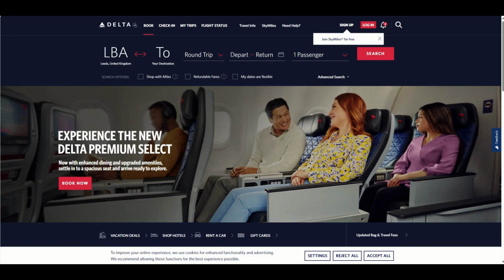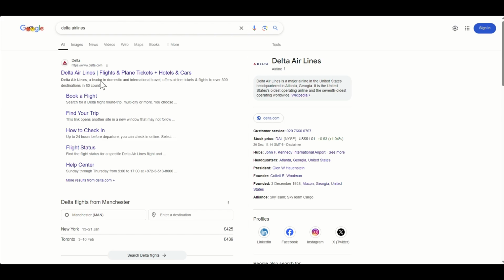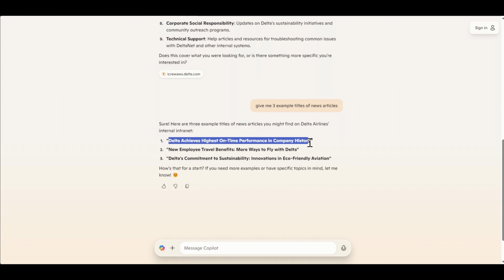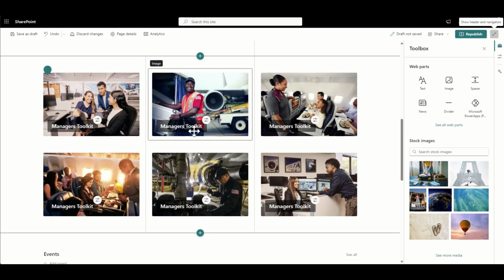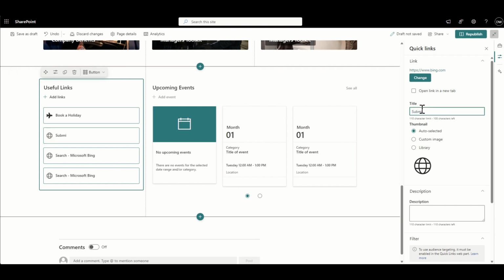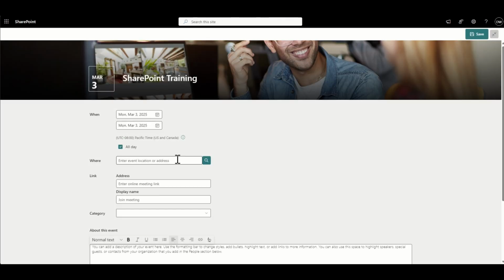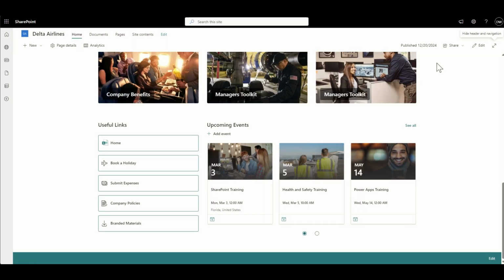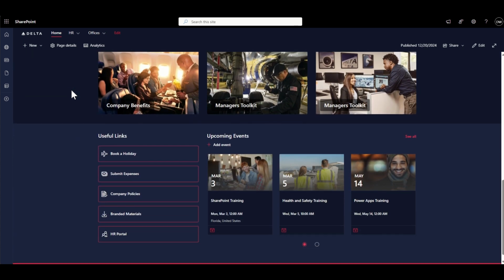Why This Delta Airline SharePoint Intranet is So Impressive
Step-by-Step Intranet Design

In this video, we showcase a mock-up of a Delta Air Lines SharePoint intranet, designed as an example to demonstrate modern SharePoint Online intranet capabilities. Using Delta's iconic brand colors, this mock-up highlights how you can create a visually stunning and functional intranet for your organization.

Learn how to implement key SharePoint design principles to build an engaging and efficient intranet. This example demonstrates:
✅ Creative use of SharePoint branding inspired by Delta Air Lines
✅ Features that enhance collaboration and employee engagement
✅ Practical ideas for crafting your own SharePoint intranet

This mock-up is a step-by-step walkthrough designed to inspire and guide you in building your intranet. From layout to branding, it showcases how SharePoint Online can be tailored to reflect a company's unique identity.

Whether you're a SharePoint Online enthusiast or just curious about SharePoint examples, this video will give you actionable ideas for creating an intranet that's both functional and visually appealing.

👉 Watch now to see how Delta's branding could be translated into a professional SharePoint intranet.

00:00 Delata Air Lines SharePoint
00:25 Research
02:00 Gathering Images
03:20 Create images with Copilot
05:00 Copilot generate content ideas
07:00 Creating SharePoint homepage
09:00 Useful Links
12:30 Events Web Part
15:00 SharePoint Colour Theme